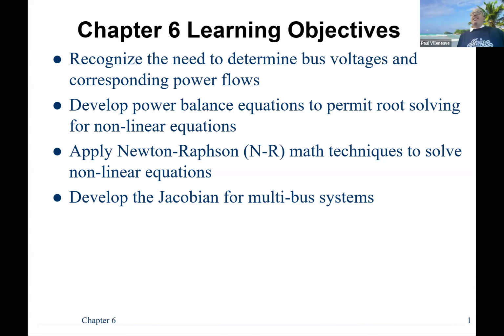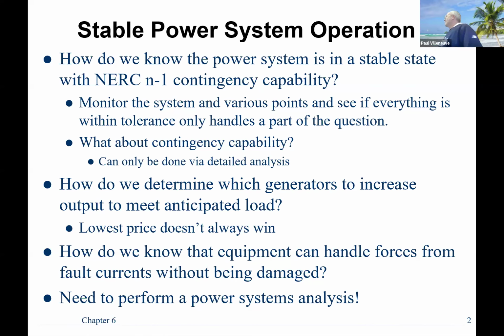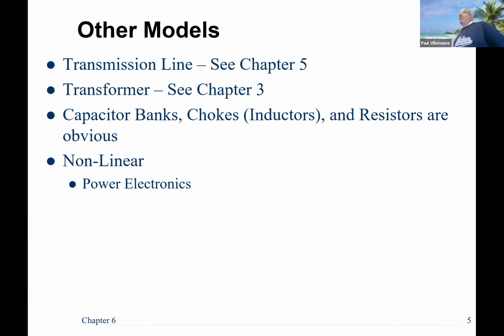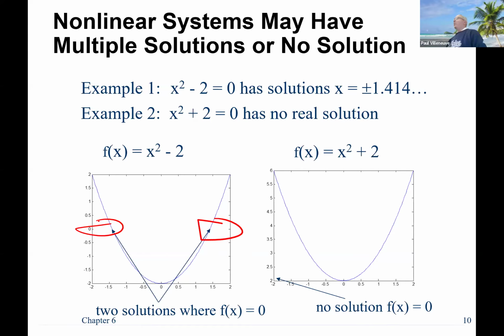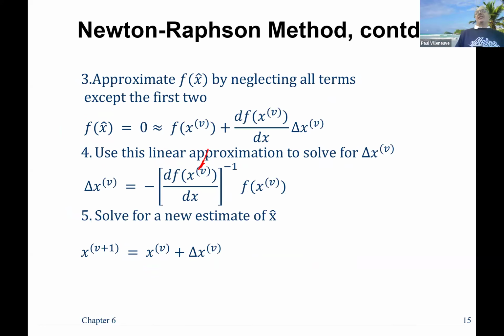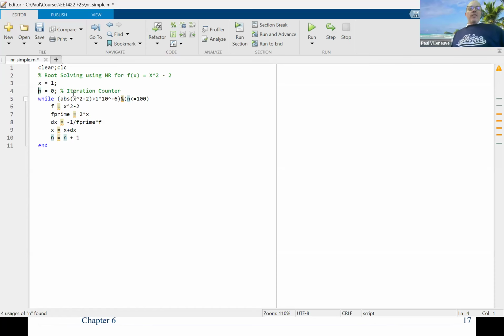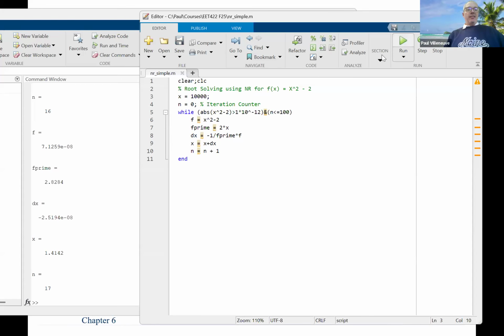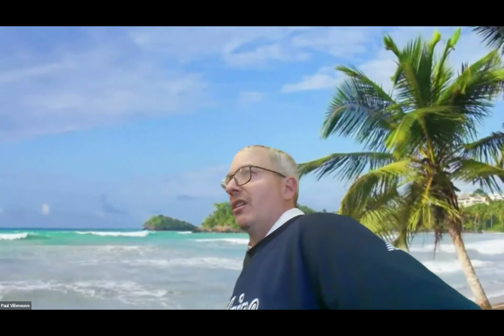EET422 10 9 25